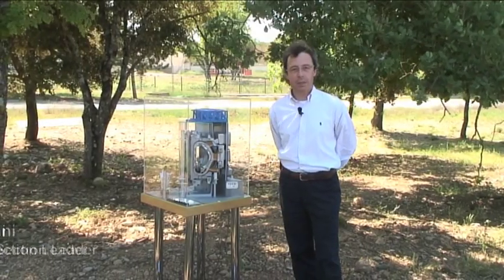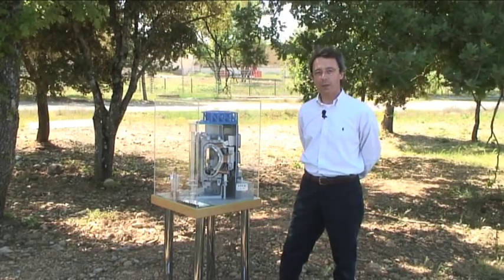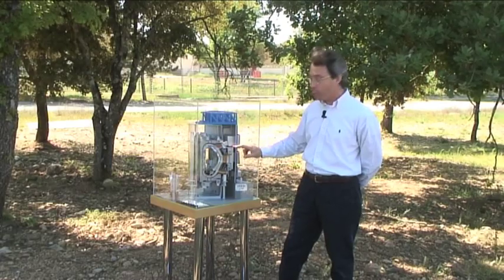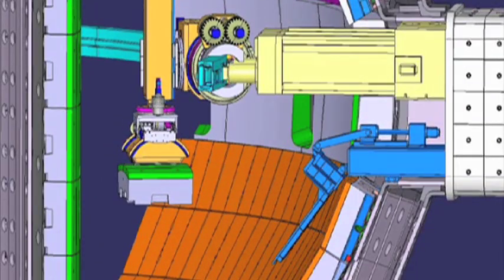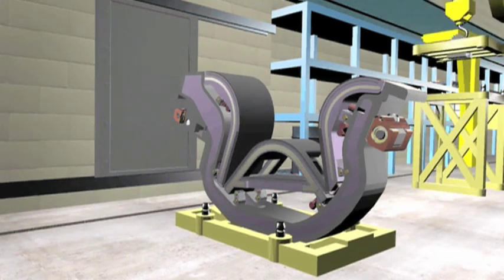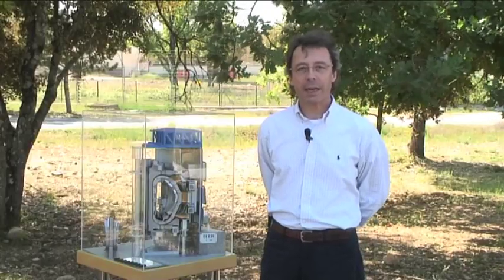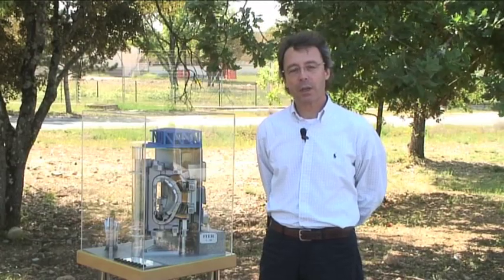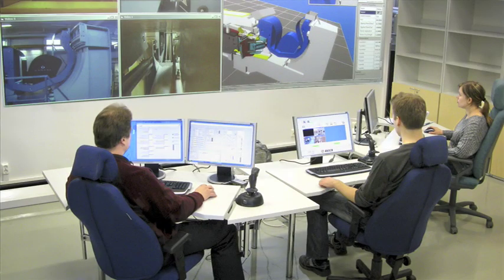ITER - Maintain and upgrade: ITER's Remote Handling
What role for Remote Handling in the ITER machine? Remote Handling Section Leader Alessandro Tesini explains.